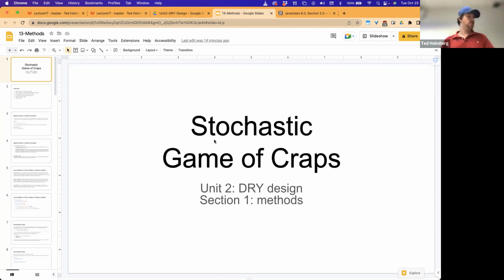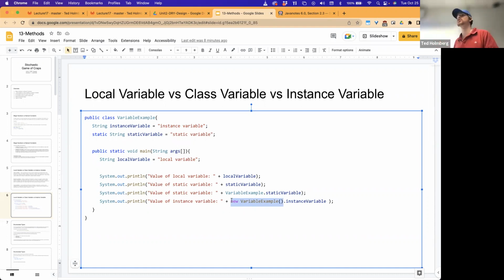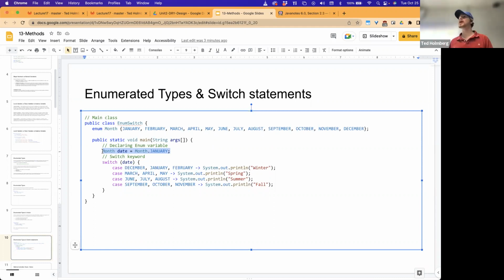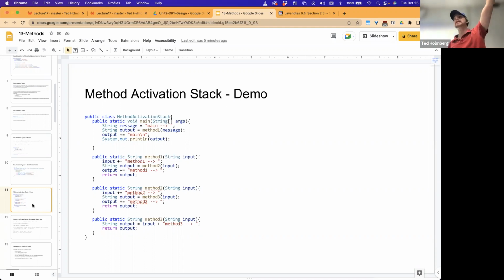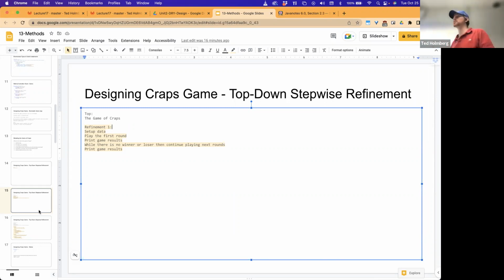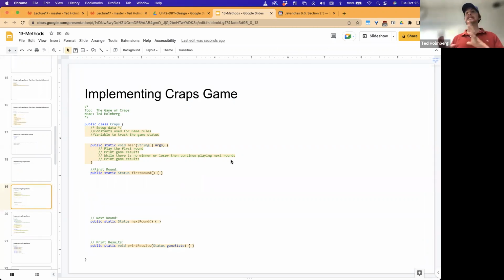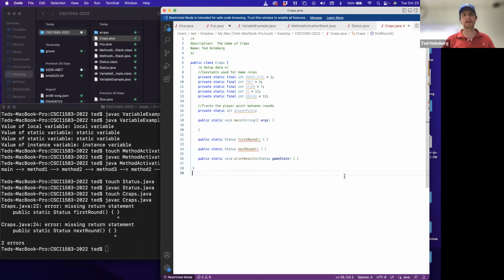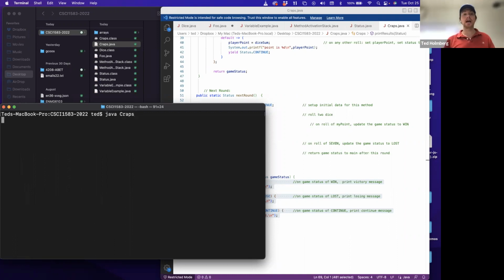CSCI1583 - Lecture 13: Stochastic Game of Craps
Unit2: DRY Design - Part 1: Methods & Classes
Lecture 13. Stochastic Game of Craps

Overview:
- Magic Numbers vs Named Constants
- Local Variable vs Class Variable vs Instance Variable
- Enumerated Types as Custom Date Types
- Enumerated Types & Switch statements
- Method Activation Stack
- Game of Craps